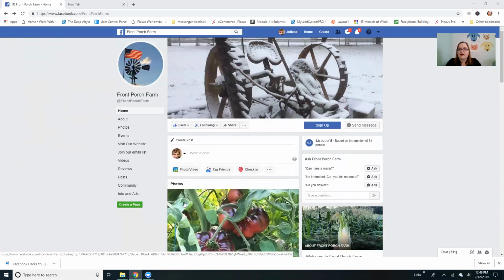How to UNLIKE a Facebook Page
When you have an online business, you can work anywhere in the world as long as you have an internet connection.

Whether you want to live in the country and not have a commute, have a farm and need to be around to milk cows, homeschool your kids or care for an elderly parent but need an income to make it work. Or heck - just want to travel the world and not have to report to a boss, then working from home (or where ever) just might be for you.

Here are tools and trainings that I use and recommend for a successful home business:

CRM – (customer relationship manager) I use this to keep track of clients and follow up with them. Ten bucks will let you check it out for 10 days.

Free Internet Marketing training from 6 Figure Earners Every Wednesday night. Register here for this week:

Send your newsletter out quickly and easily with this handy tool.  First 30 days are free!